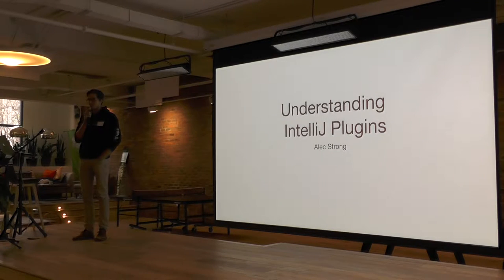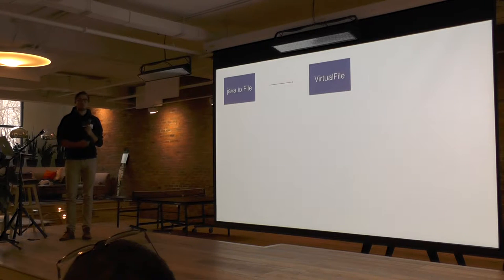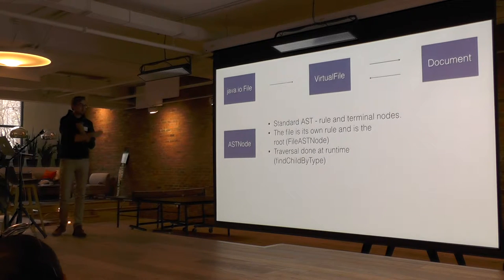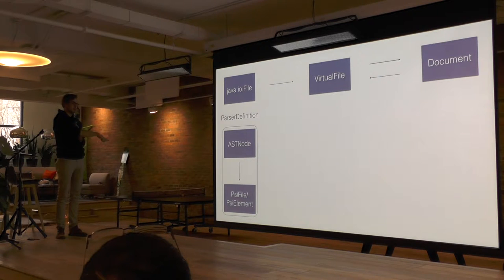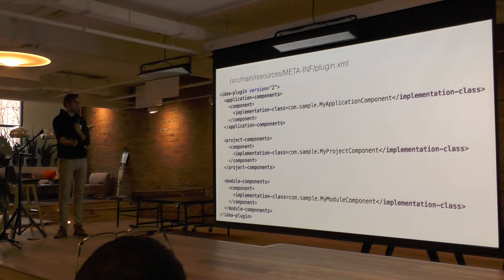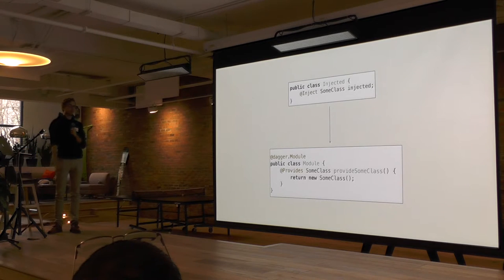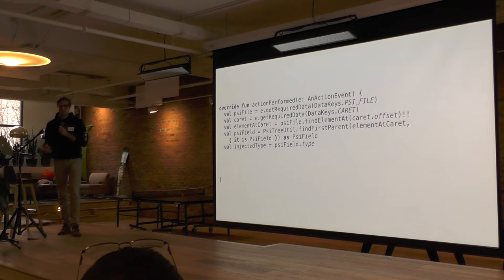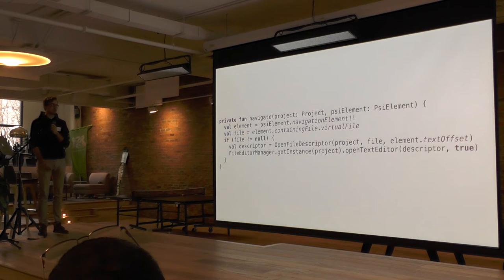Understanding IntelliJ Plugins by Alec Strong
DevFest 2016

An introduction to IntelliJ plugin architectures and a guide on how to navigate the IntelliJ APIs. Since everything is open and extendable in IntelliJ you are enabled to build nearly anything you can imagine, but the breadth of APIs and lack of thorough documentation also means starting out is very daunting. Through this presentation you will gain an understanding of the IntelliJ API design and the skills to get started on building tools.